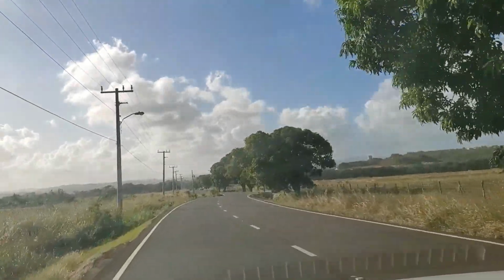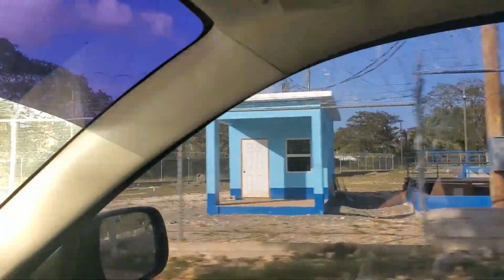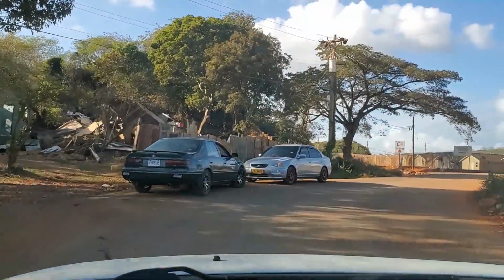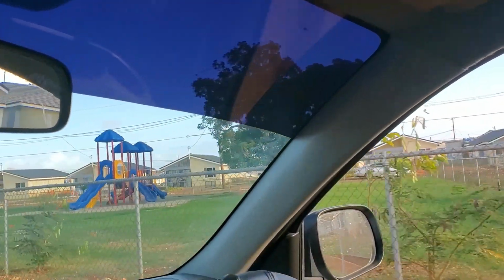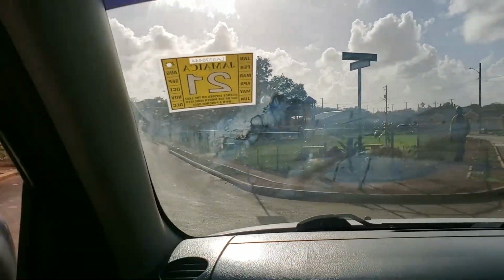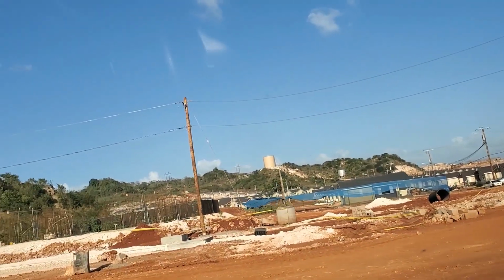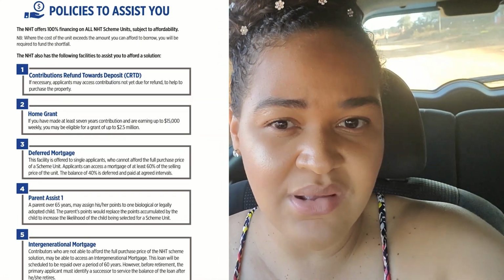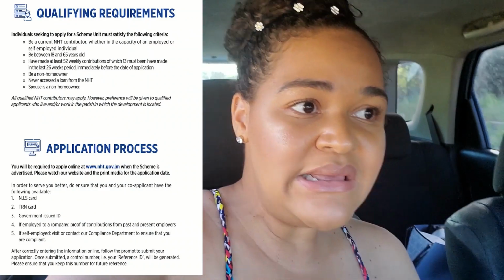Silver Sun Estate Phase 2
Hey girlish fam, if you guys aren't new here you would have seen my house tour from phase 1 last year. Recently NHT announced that they are expecting applications for phase 2 so I decided to do a drive-through of the area to see if there have been any changes. Walk good.